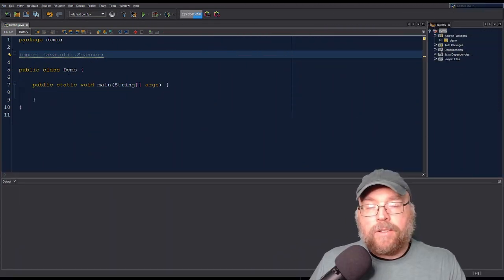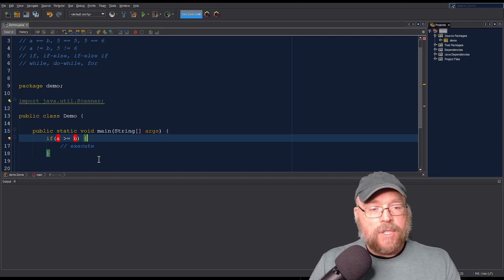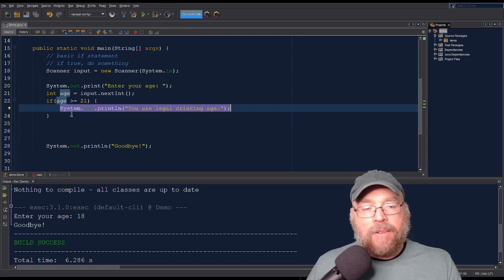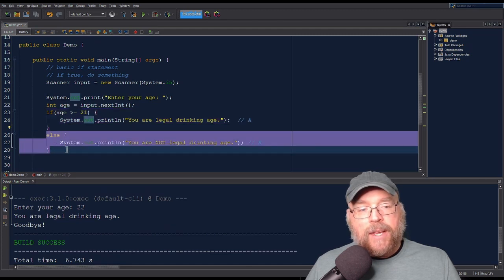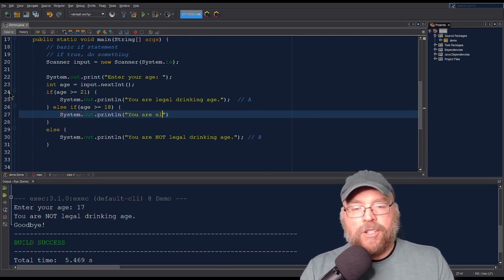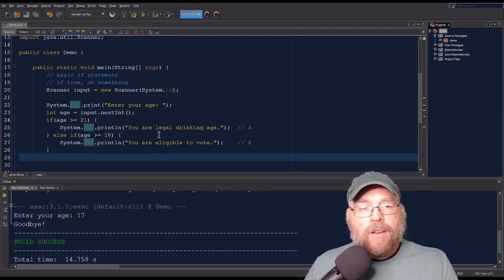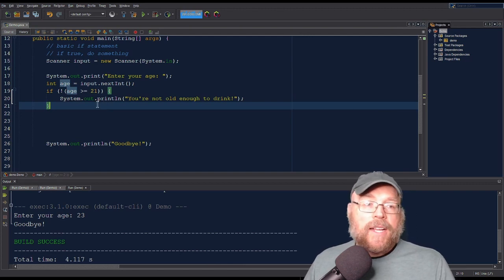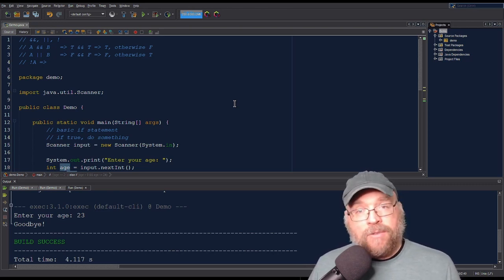Java Tutorial #4: if statements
Dive into essential programming concepts! This tutorial for beginners covers if statements, relational operators, and logical operators in Java. Learn to build powerful decision-making structures for your code effortlessly.

Bitcoin:  177wfkQwzXiC8o2whQMVpSyuWUs95krKYB